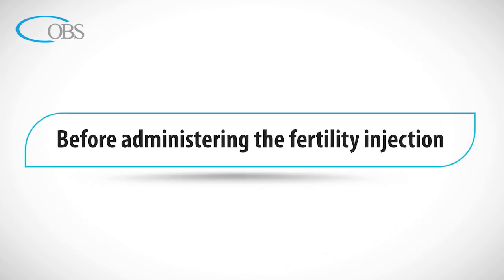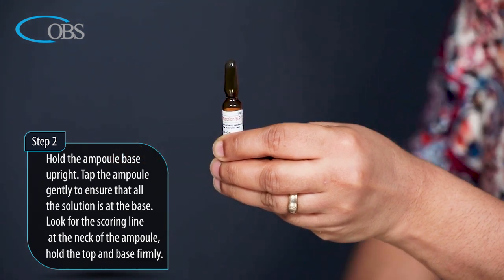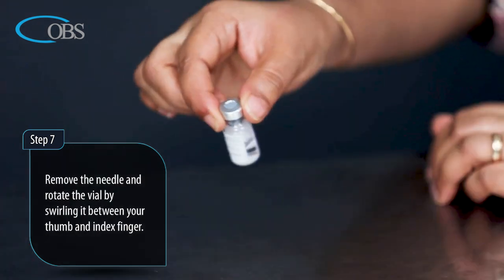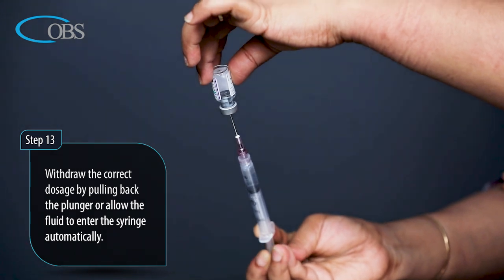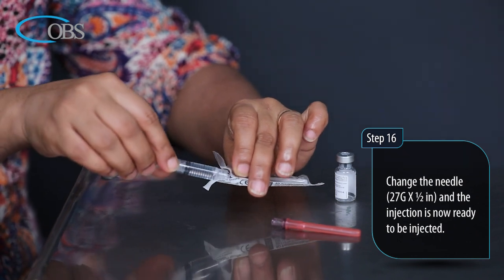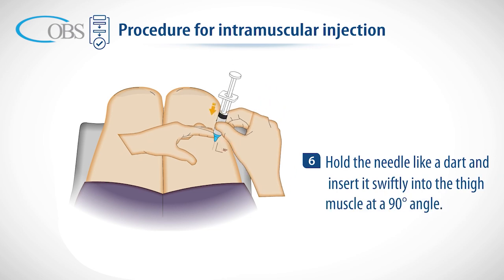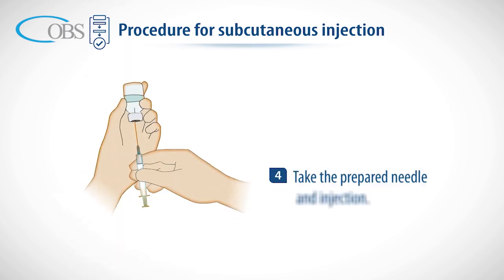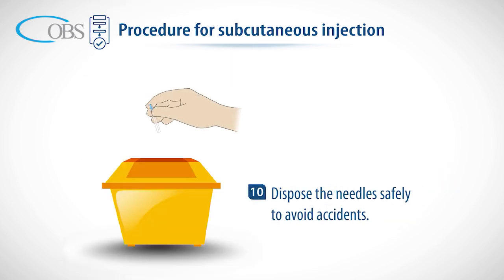Quick Guide to Self-Administration of Intra muscular and Subcutaneous Injection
A Quick Guide to Self-Administration of Intra muscular and Subcutaneous Injection of following products, namely:

1. HCG - Human Chorionic Gonadotrophins 5000 IU and
2. HMG - Human Menotropins Gonadotrophins 75 IU

Video contains step-by-step guidance of Intramuscular and Subcutaneous injection preparation and administration.